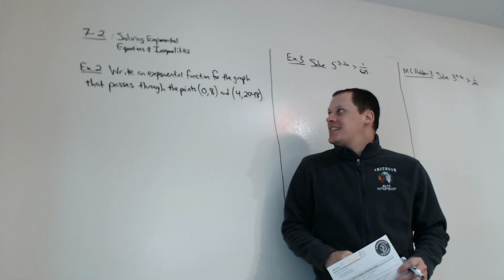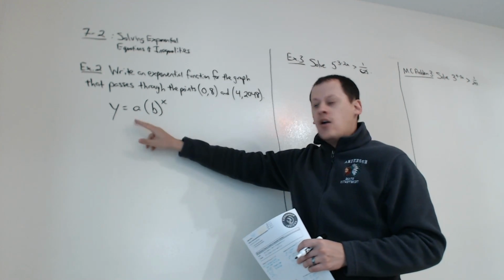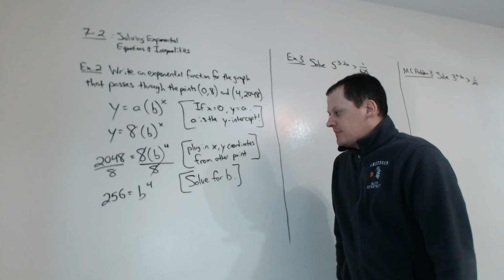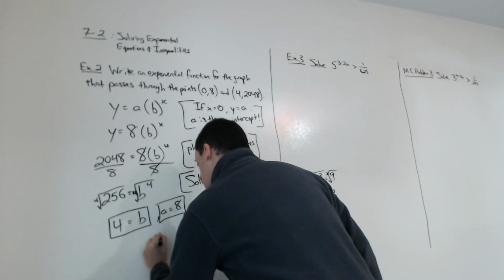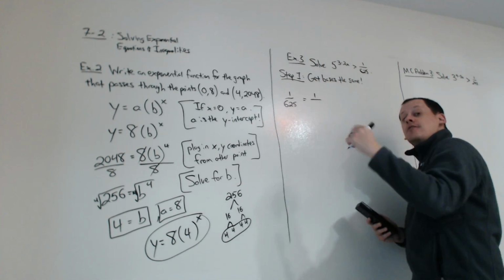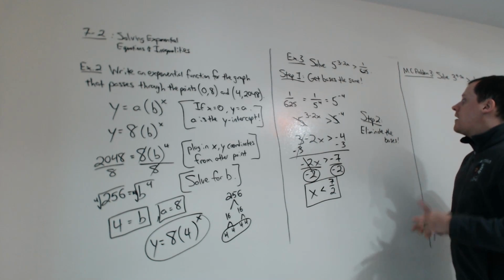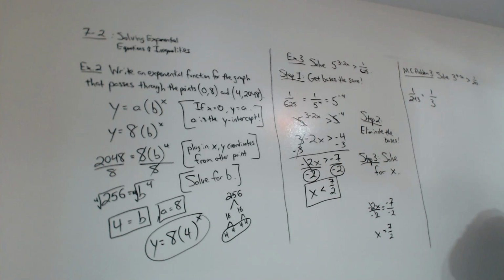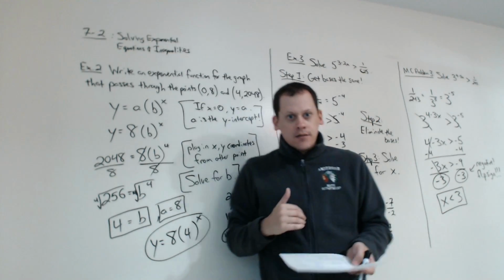Algebra 2 7-2 Part 2: Writing Exponential Functions and Solving Inequalities!